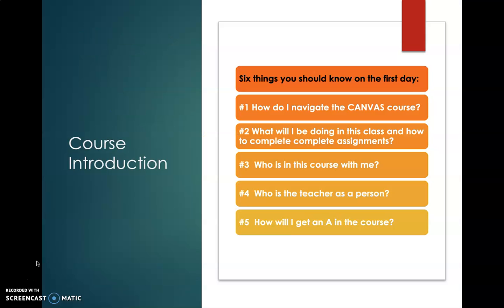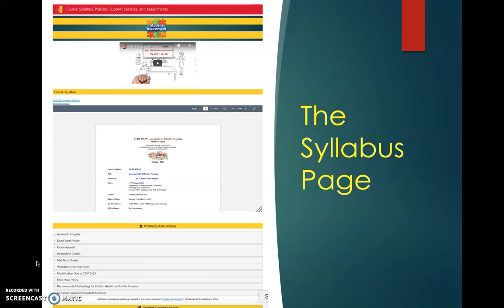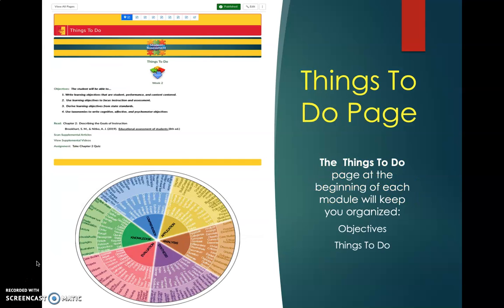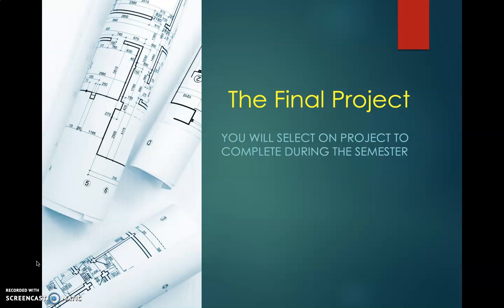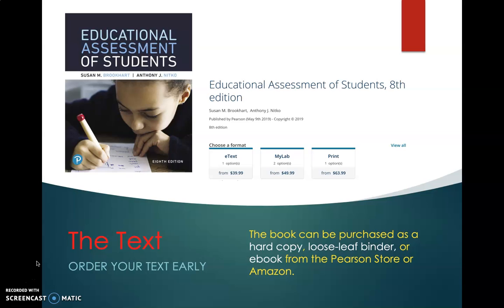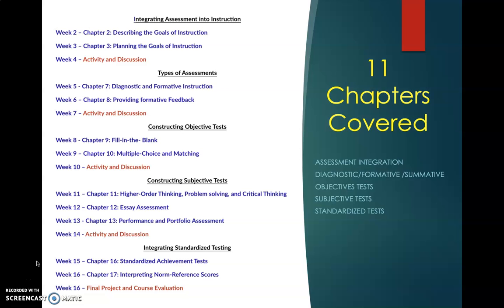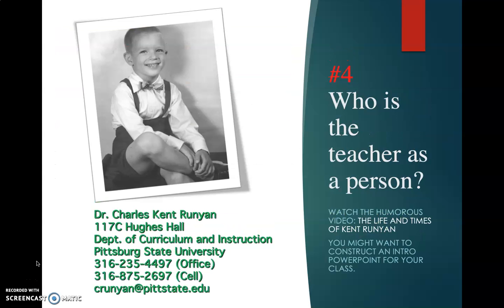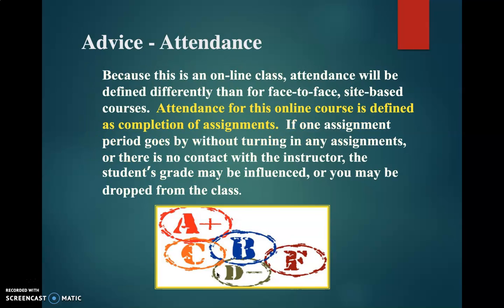TCHL 878 Course Introduction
A brief video explaining the syllabus, topics, assignments, and evaluation procedures for TCHL 878 Assessment for Effective Teaching.